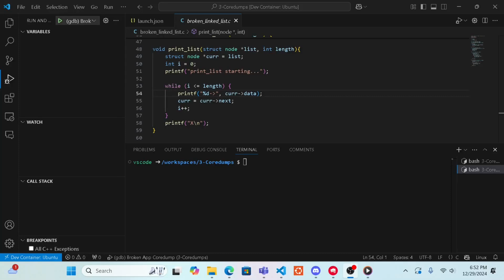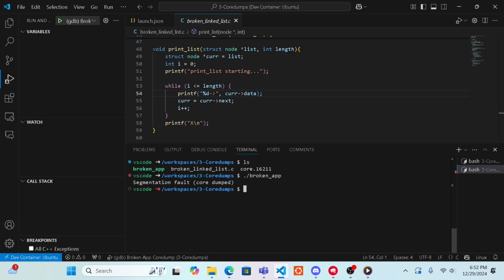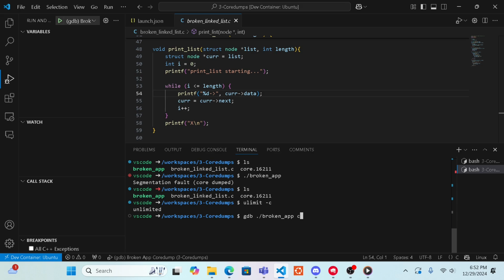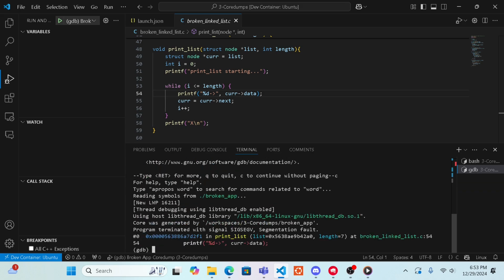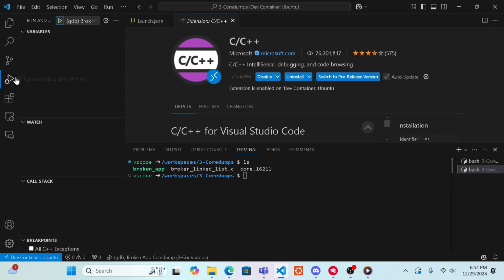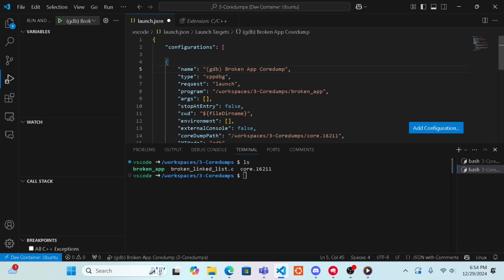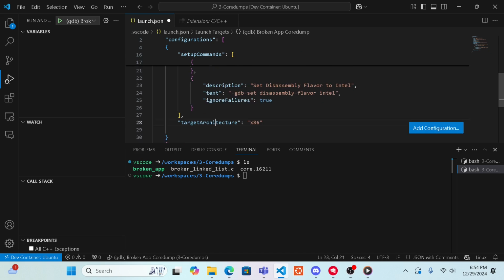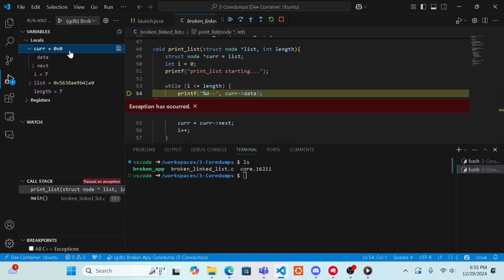coredump configuration in vscode for c/c++ applications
The code I used was from this debugging course